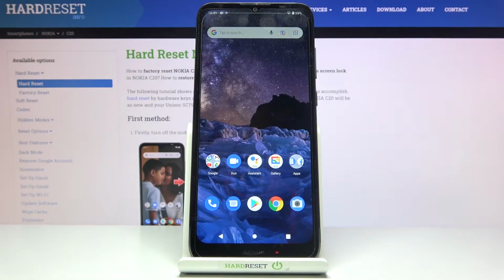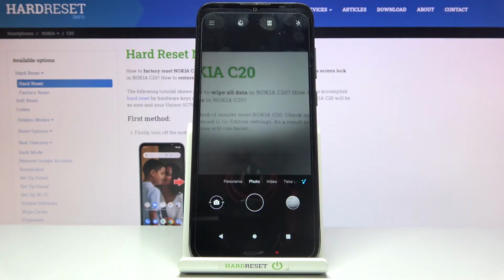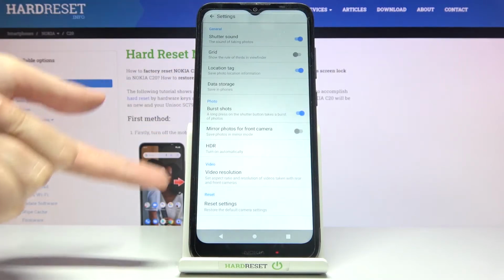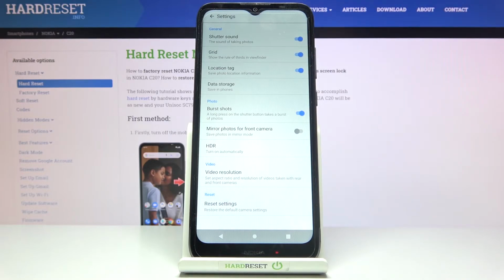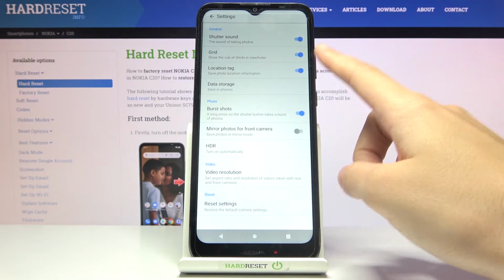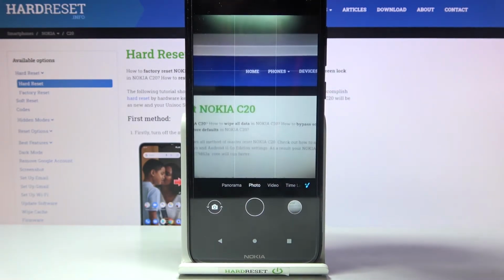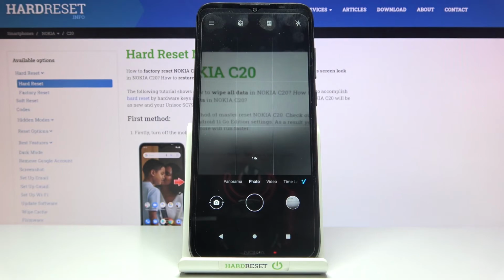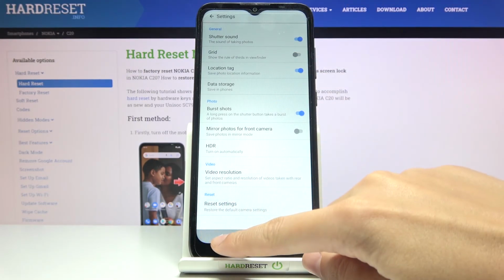How to Activate Orientation Lines – Disable Camera Grid Lines on NOKIA C20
A new tutorial has appeared on our channel, thanks to which you'll be able to use the Orientation Lines feature on your NOKIA C20 phone. Well, here you will find out where the Camera Additional Settings are hiding and also how to edit them. This is, indeed, a function that you should pay attention to! The Grid Lines will help you figure out at what angle to hold the camera and which foreshortening you need to choose to create perfect photos. We wish you easy customizing and a nice day!

How to show Gridlines on NOKIA C20? How to activate Gridlines on NOKIA C20? How to turn on Gridlines on NOKIA C20? How to switch off Gridlines on NOKIA C20? How to show Orientation Lines on NOKIA C20? How to set Orientation Lines on NOKIA C20? How to enable Orientation Lines on NOKIA C20?